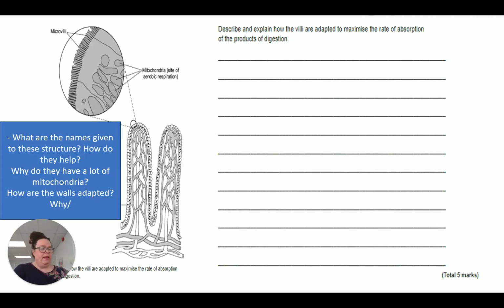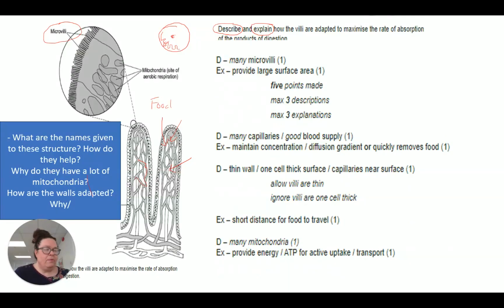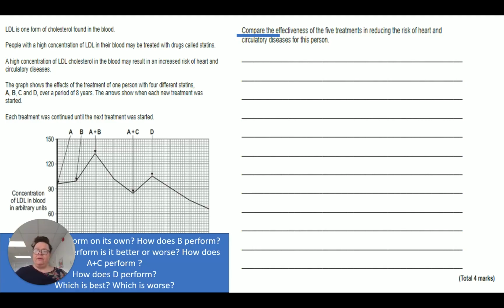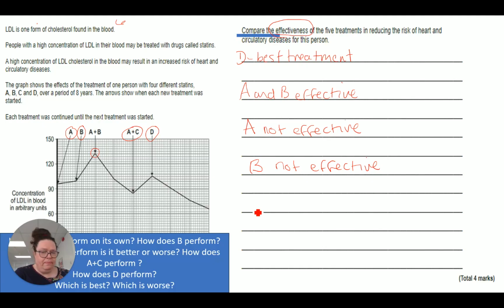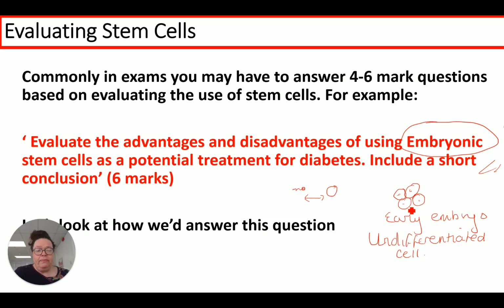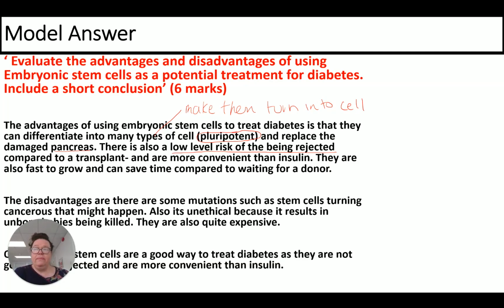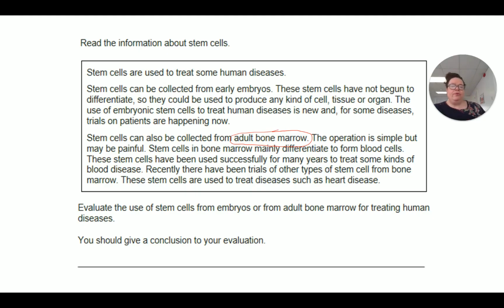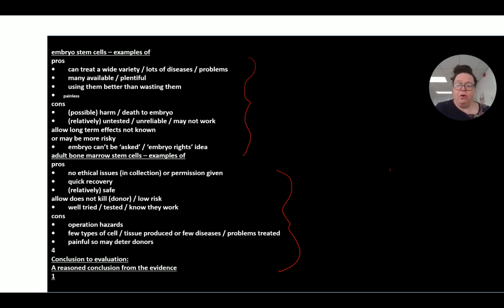Understanding Six Mark Biology Questions